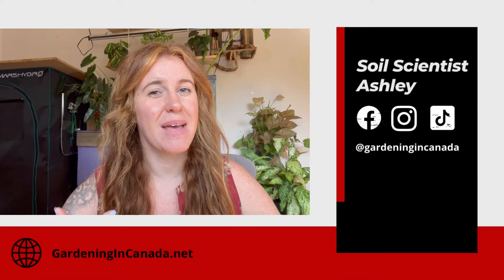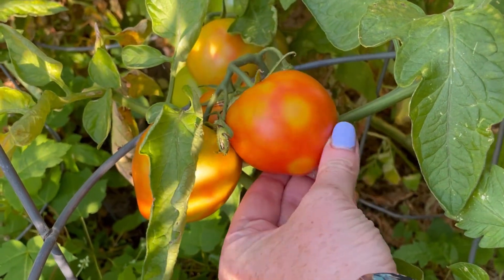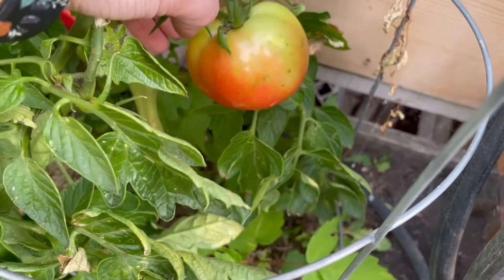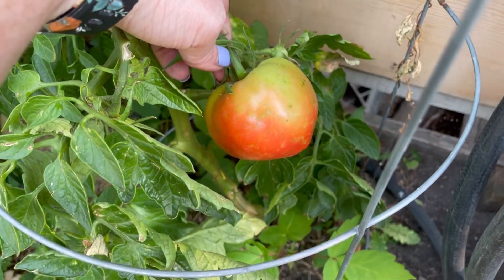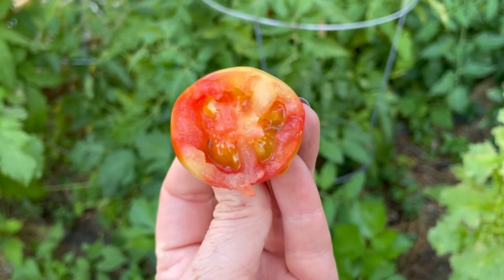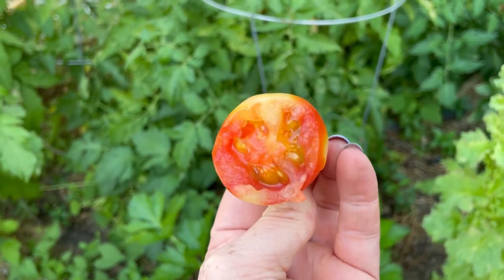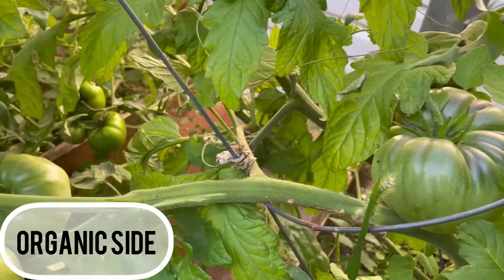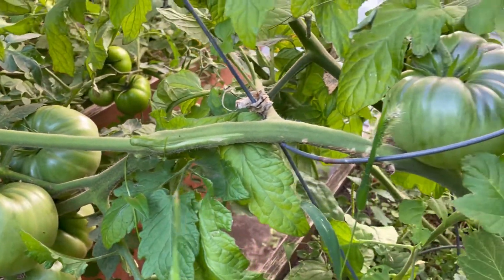Why Are My Tomatoes Blotchy? The Causes For Blotchy Tomatoes. | Gardening in Canada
Do you have blotchy tomatoes? Or maybe tomatoes that are ripening uneven? This gardening in Canada video looks at exactly how to figure out the source of blotchy tomatoes along with the fix. Blotchy tomatoes can be caused by a number of factors.

The blotchy tomato or uneven ripening of a tomato can be caused by nutrients, temperature and in some cases disease. When treating blotchy tomatoes the best course of action is either boron or purchasing tomatoes that are resistant.

Intro 0:00
The First Cause Of Blotchy Tomatoes: Nutrients 2:00
Calcium & Boron Issues
The Second Cause Of Blotchy Tomatoes 5:30
The Third Cause Of Blotchy To Tomatoes 8:00